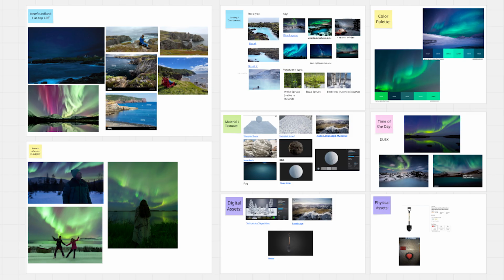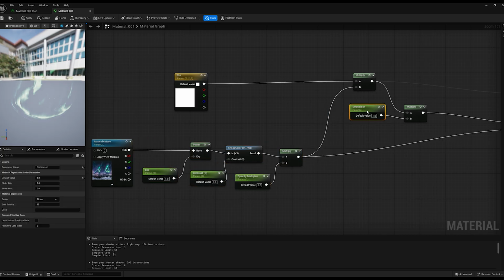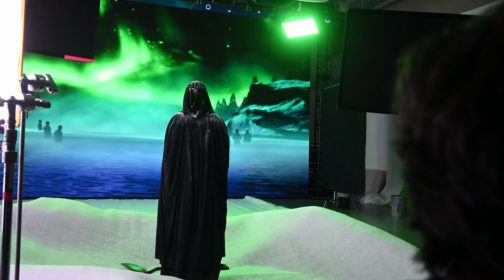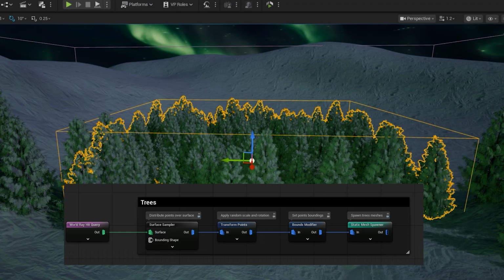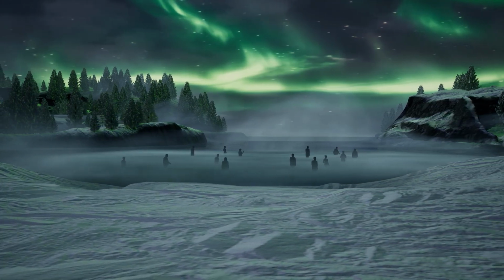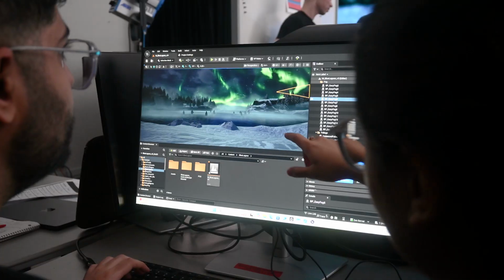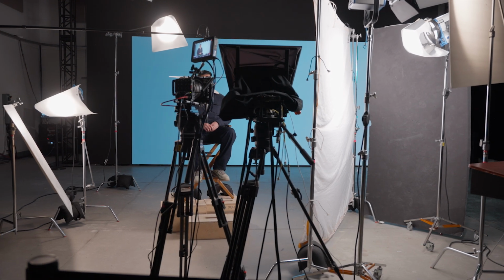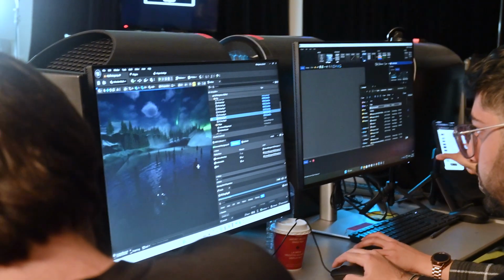EDU Module 2026: Virtual Production Role: Virtual Art Department Artist | Onboarding: VFX Artist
This video showcases my role as  Virtual Art Department Artist on the music video BURY ME by Jessica Spurrell, produced in the Virtual Production Graduate Certificate, at Humber Polytechnic, in Fall 2025.

We worked with professional Director of Photography Gregor Hagey and writer/director Jacqueline Elyse Rosenthal, in the process of creating this music video.

Through my work in this Virtual Production role, I gained role-specific skills that I want to impart on any future students of VP, with a focus on demystifying workflows, strengthening collaboration with traditional film crews, and preparing others to confidently step onto a Virtual Production LED Volume set.

As well, I developed practical insights that can support professionals transitioning from traditional film roles. As part of this module, I provide onboarding guidance to help onboard those entering the role of VFX Artist, highlighting key considerations, workflows, and collaborative approaches within an ICVFX environment.